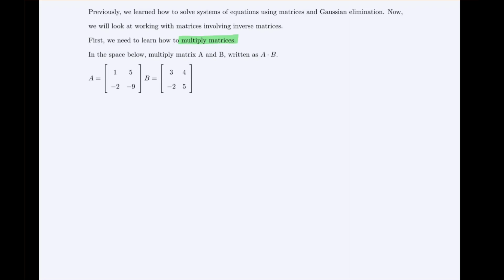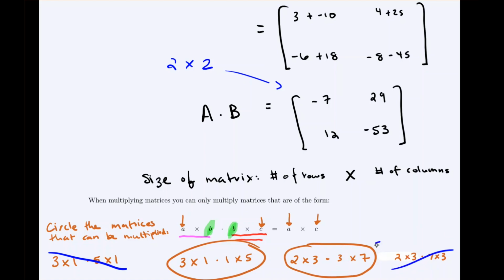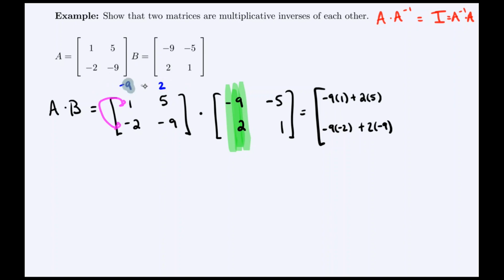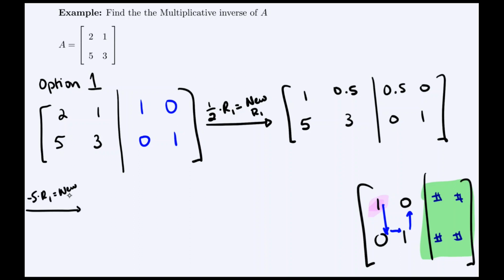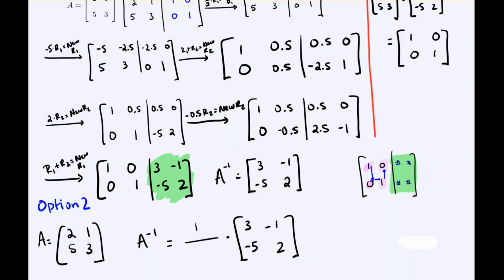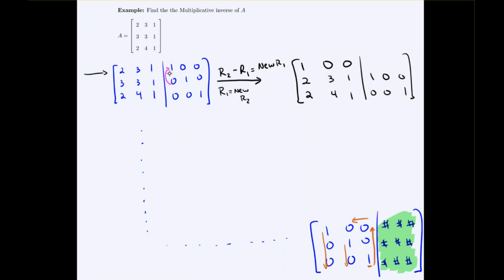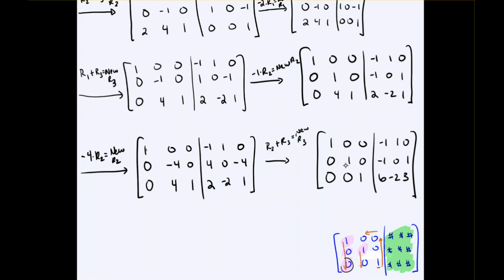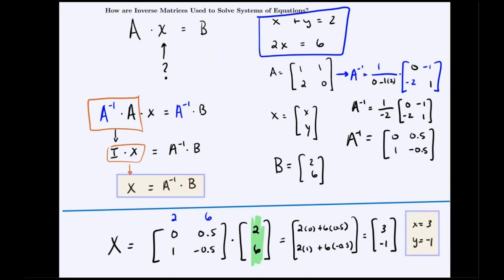9.7 Lecture Video - Pre-Calculus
This video is the lecture for section 9.6 about inverse matrices.